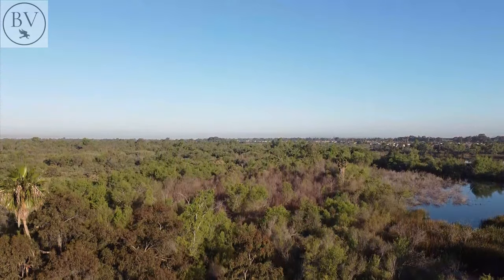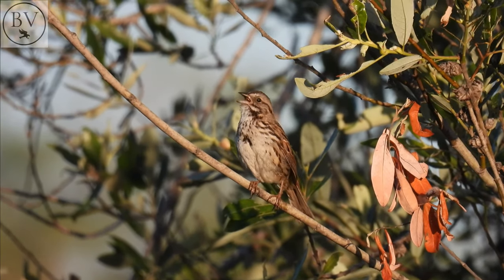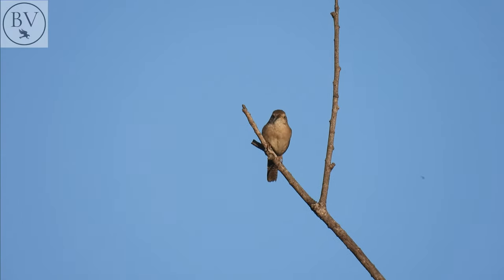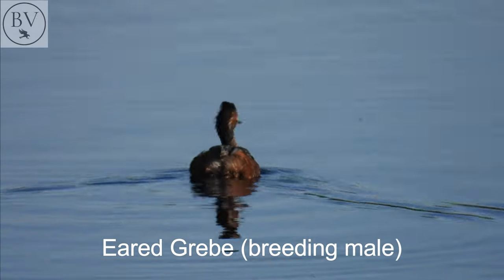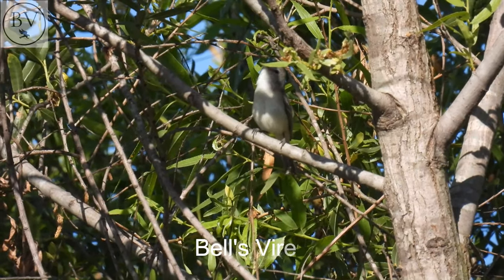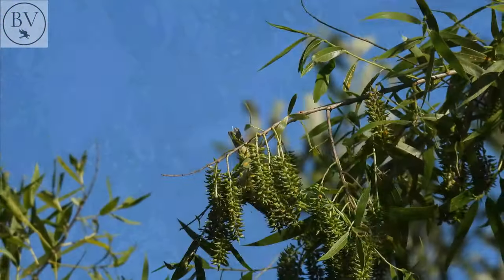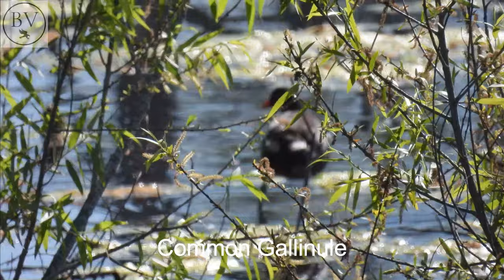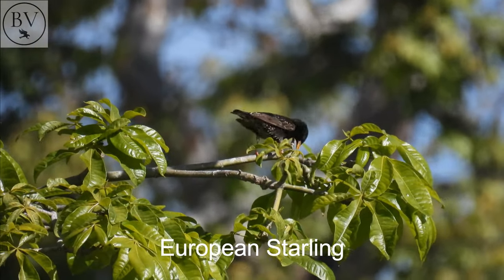Birding Dairy Mart Ponds in San Diego, CA. April, 2021. Warblers, Vireos & More!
This week on The Birding Voyage we visit the Dairy Mart Ponds in San Diego, CA just north of the US/Mexico border. I had an amazing time and was really surprised at all of the birds I saw. I loved the warblers, vireos & the Yellow-breasted Chat. What a great spot to go birding!

Birds, Birdwatching, Birding, Nature, Wildlife